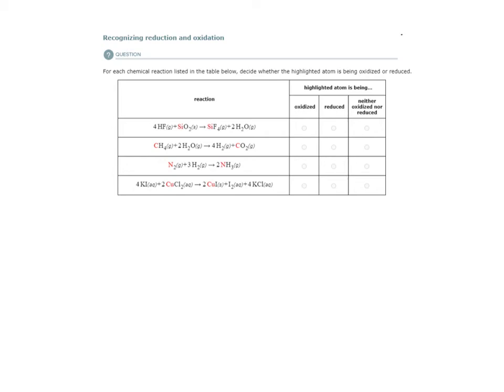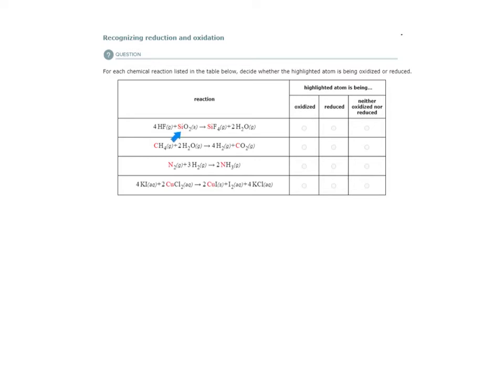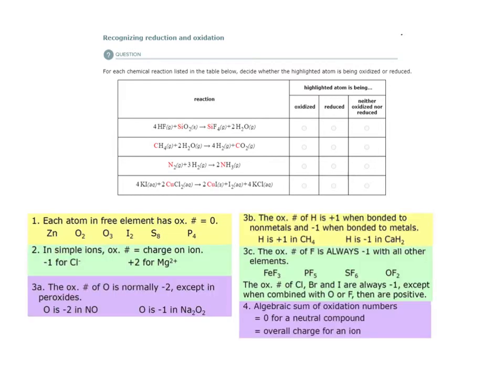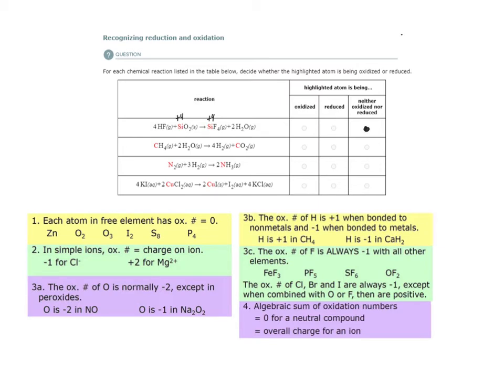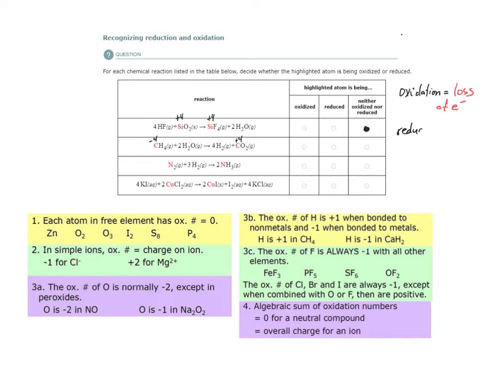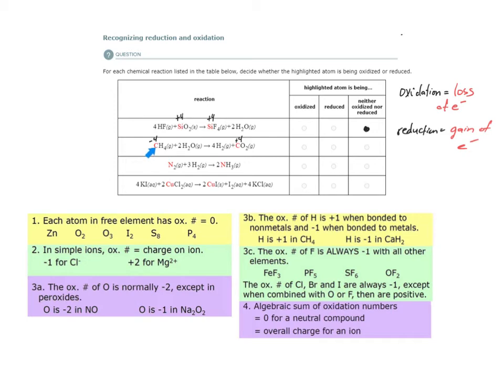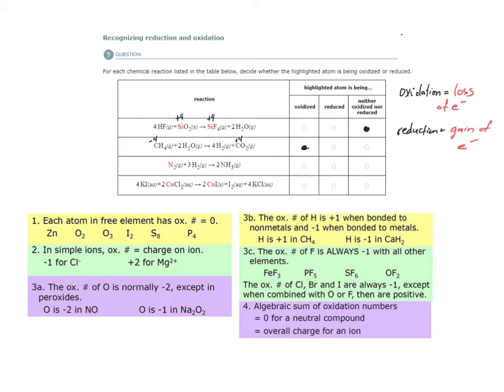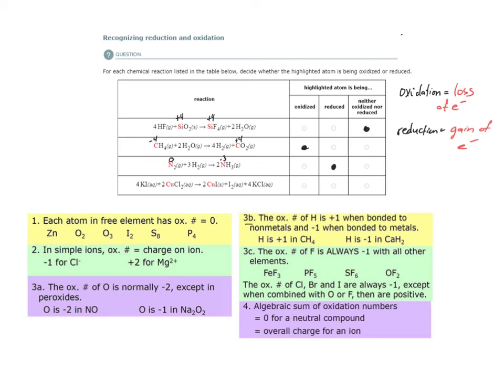ALEKS - Recognizing reduction and oxidation (Example 1)